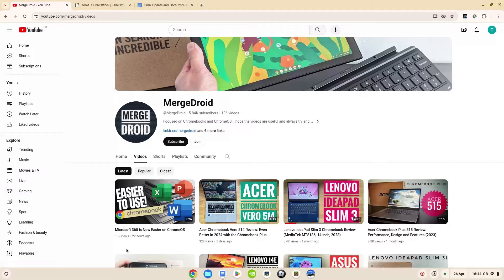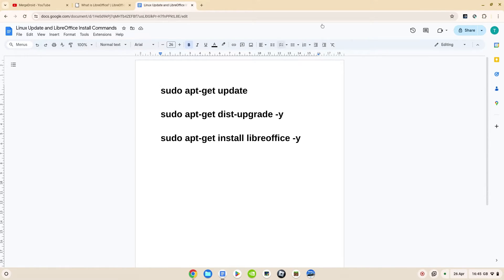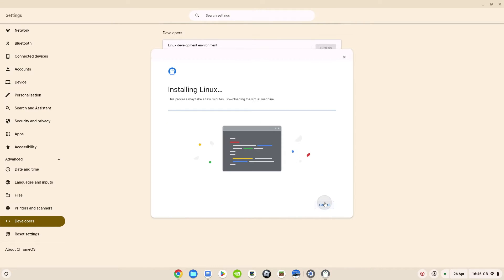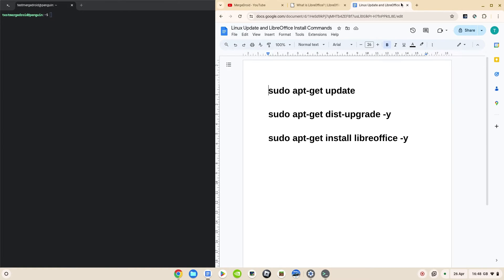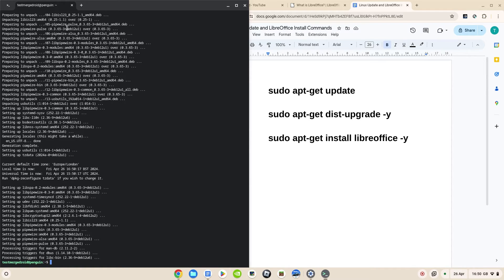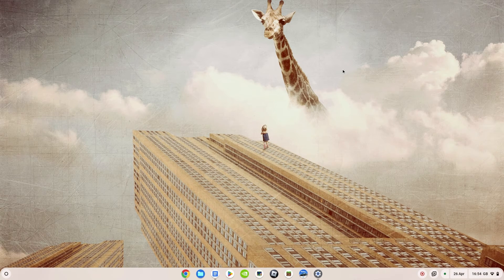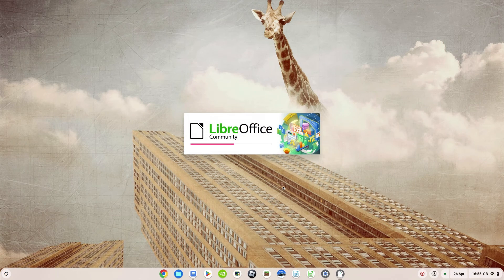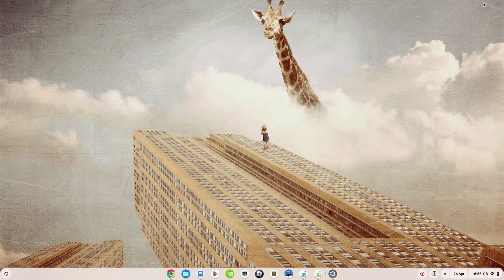How to Install Libre Office on Your Chromebook Using Linux in ChromeOS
Looking for an alternative option to Micosoft 365 ('Microsoft Office') and Google Docs on your Chromebook, or something to use alongside them?  In this video I'll show you a simple approach to installing Libre Office.

You can follow along to turn on the Linux functionality in ChromeOS on your Chromebook, update Linux and then with one line in Linux install the Libre Office suite.  I'll then show you how to open and launch the Libre Office apps such as Writer (their word processor) and Calc (their spreadsheet).  Libre Office is then locally installed on your Chromebook for any time you need it (including when offline) and can be used along side, or as a replacement in many cases for Microsoft 365 and/or Google Docs.

sudo apt-get dist-upgrade -y

sudo apt-get install libreoffice -y